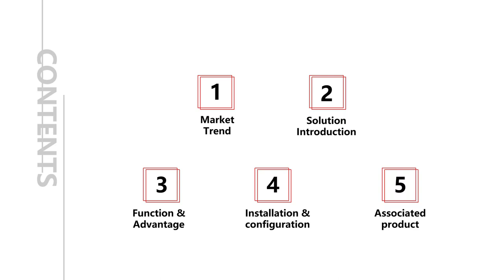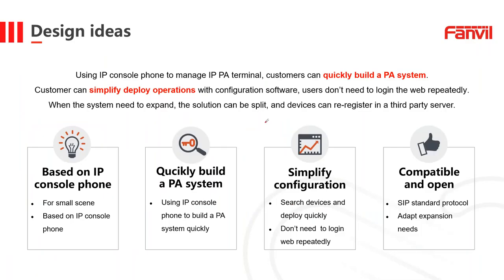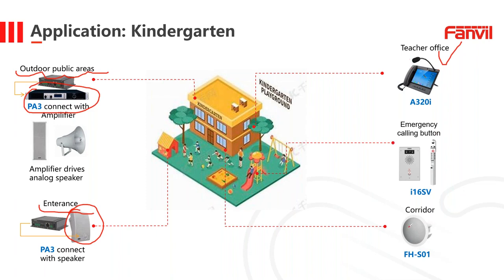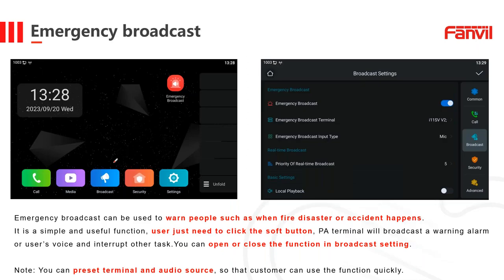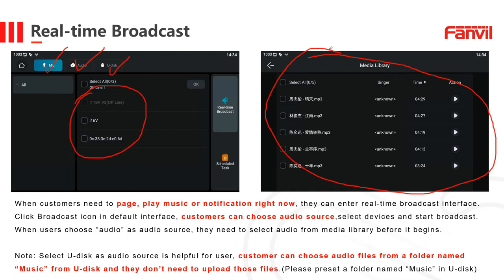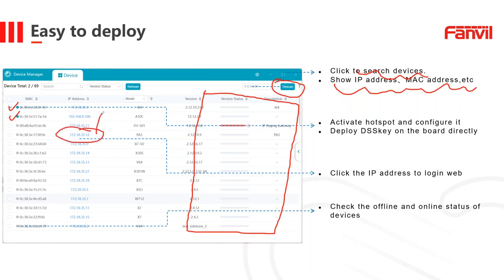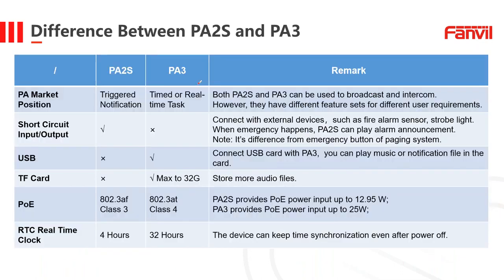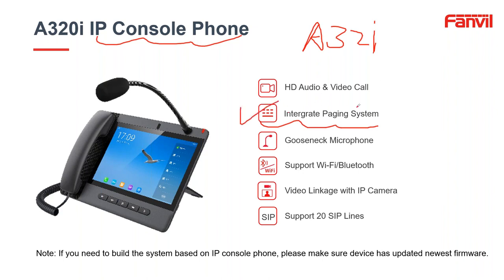Fanvil School PA Solution Introduction